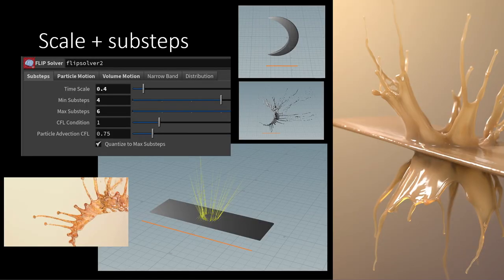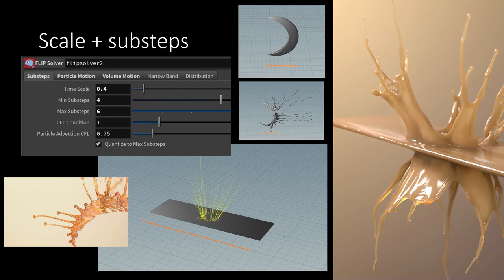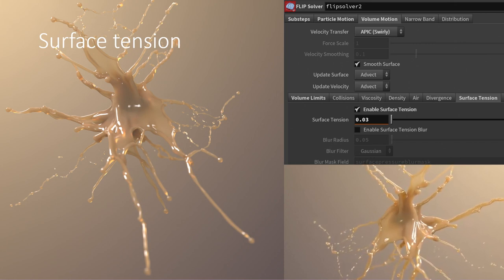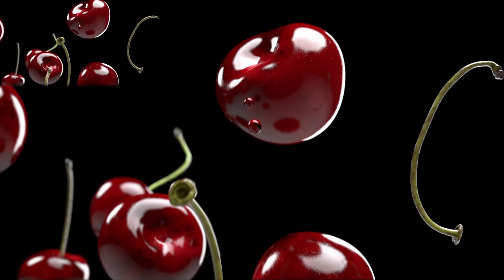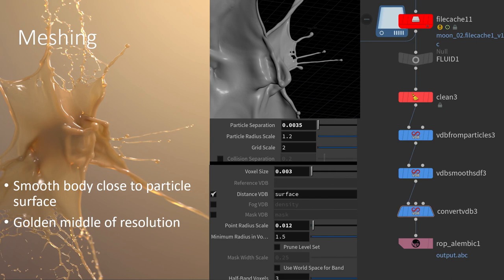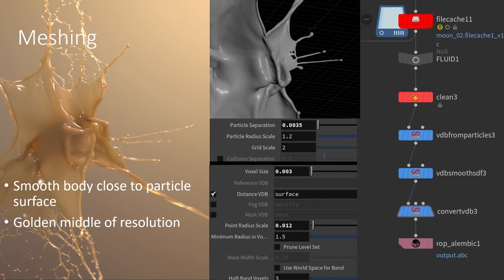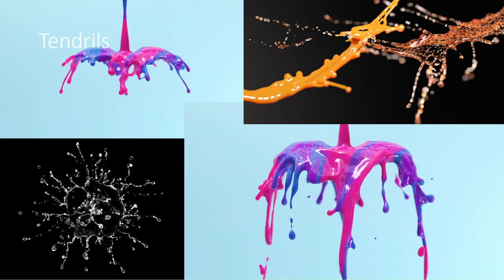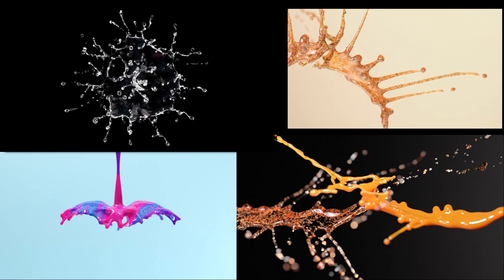When the Drop Becomes a Splash | Karolina Sereikaite | Paris HIVE 2023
We'll take over a decade of fluid design commercial work experience simplifying it into the key ingredients for making production-level simulations. She talks about her path to Houdini and how simplicity brings the best results. Karolina builds the mindset for you to carry to Houdini's small-scale simulations, making its workflow less scary, efficient, creative, and splashy-fun.

Karolina Sereikaite, born in 1988 in Lithuania, after graduating bachelor's in Psychology has found her full creative freedom in CGI. Founder of Catalysee and LearnWateryDesign platform. Her work has been displayed at Coachella twice, Tokyo Shibuya Center, and New York Times Square. She is often referred to as Fluid Design Queen in social media and in 2022 celebrated 10 years in Motion Design.